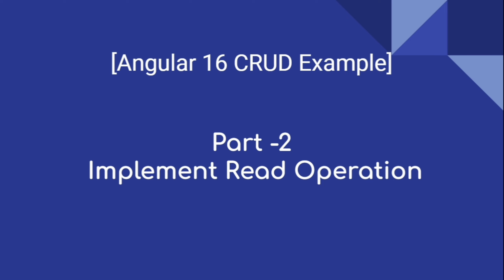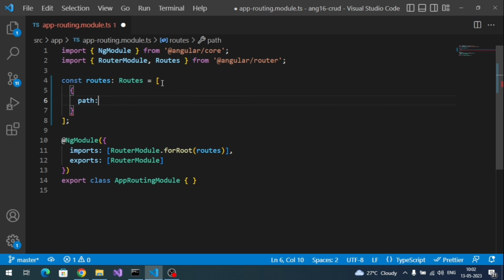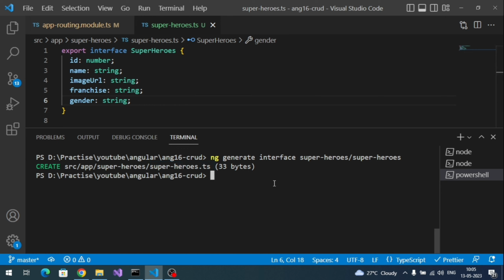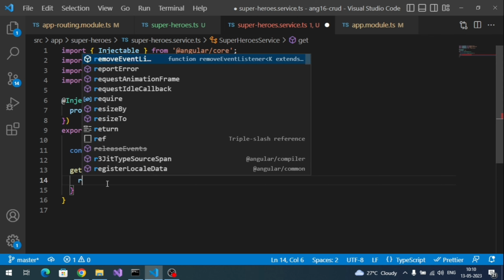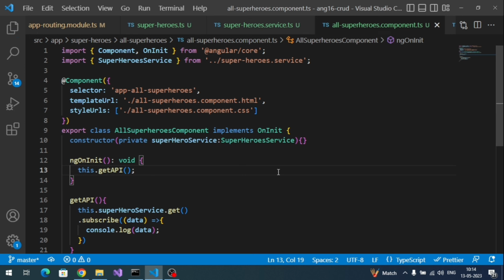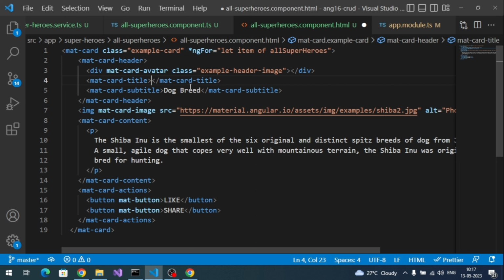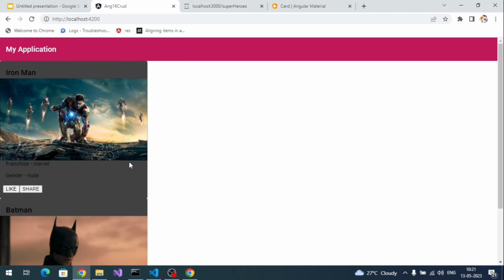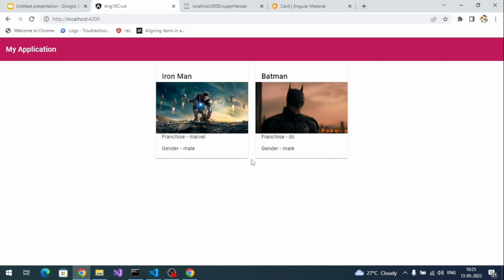Part -2 Implement Read Operation[Angular 16 CRUD Series]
Hi everyone,

This video is about - Implement Read Operation[Angular 16 CRUD Series]